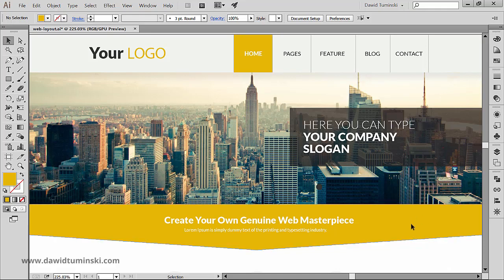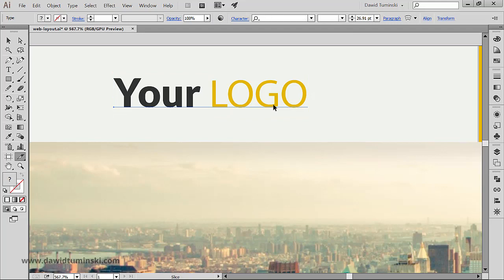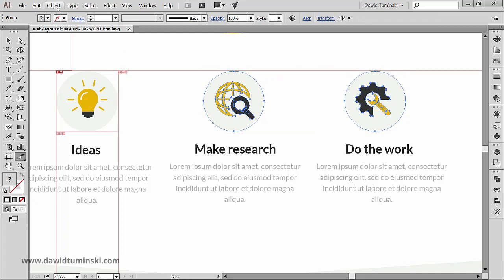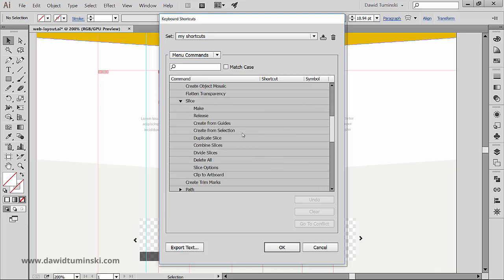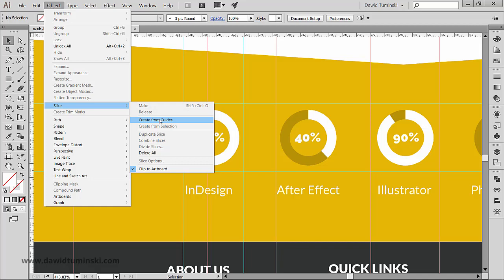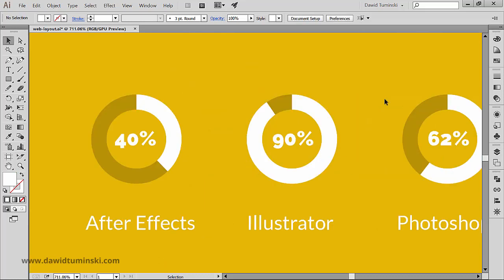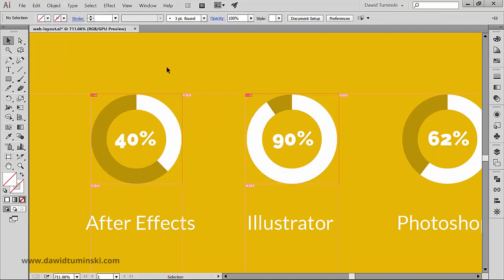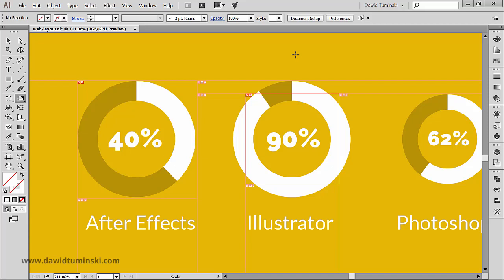How To Use the Slice Tool in Illustrator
You want to learn how to create profesional websites without coding?